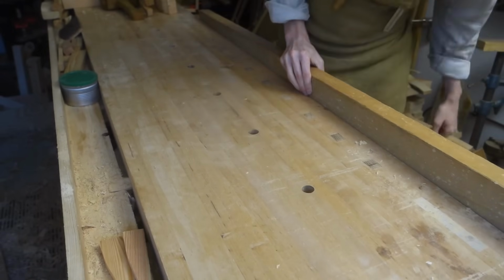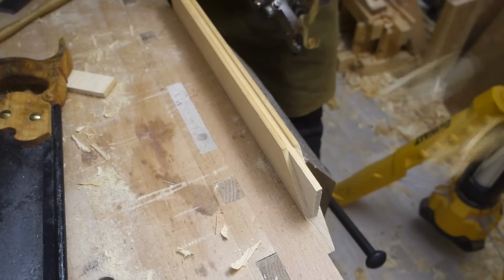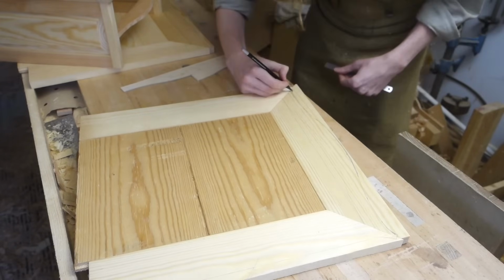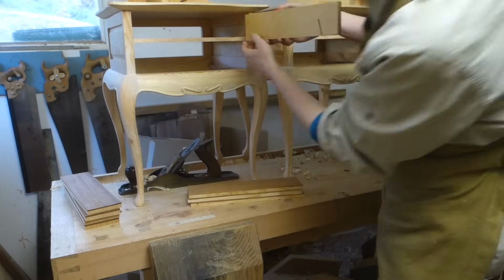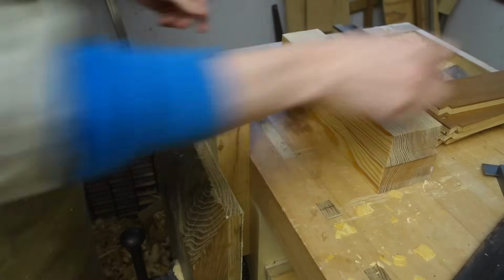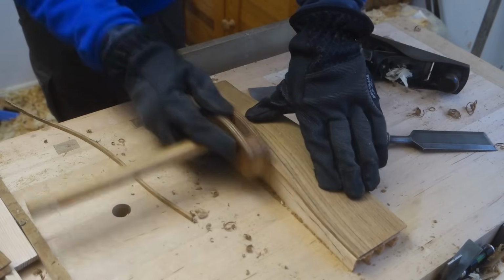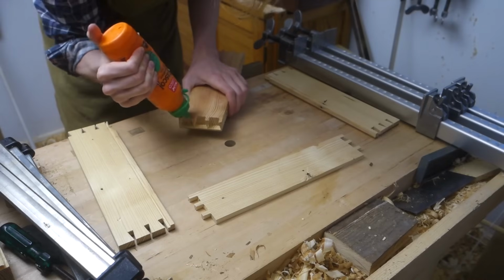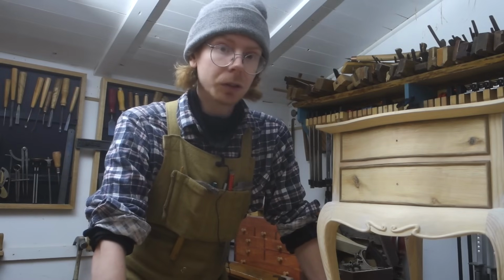Making bedside tables - part 2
I'm no professional and I don't have anything to teach, this is just me, sharing my thoughts and my work. Join me as I'm learning fine woodworking!